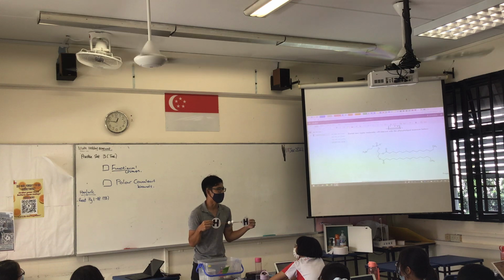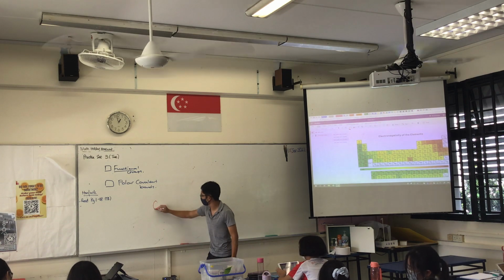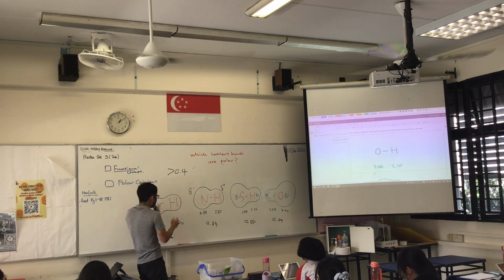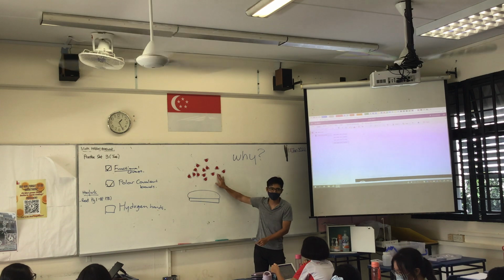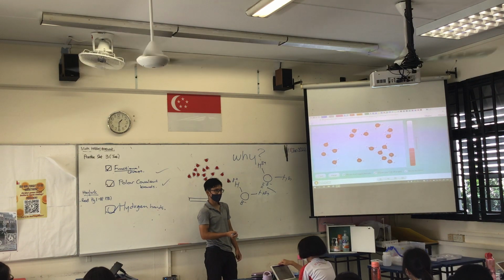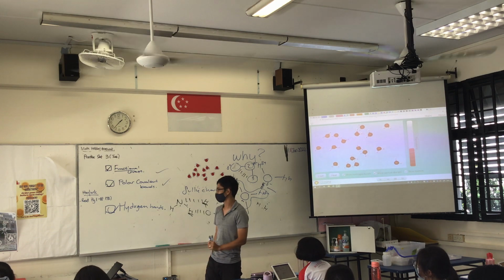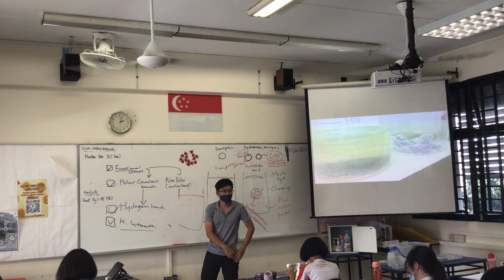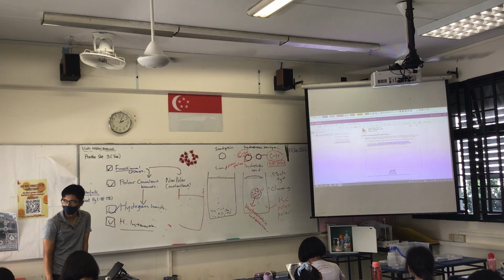302 T1W3 Polar Covalent Bonds, Hydrogen Bonding, Hydrophobic Interactions